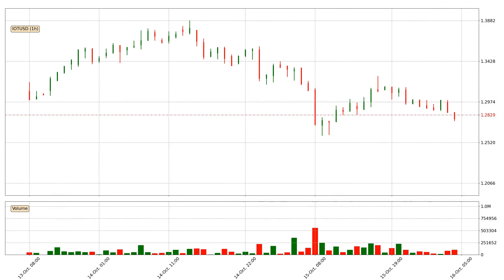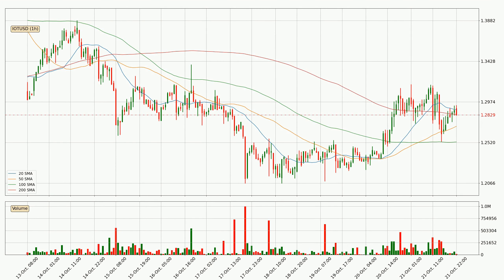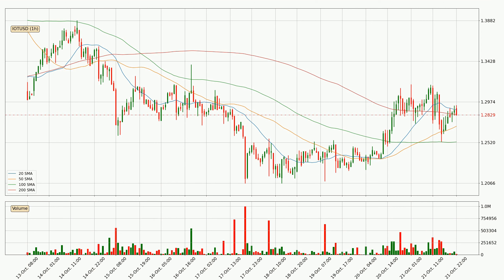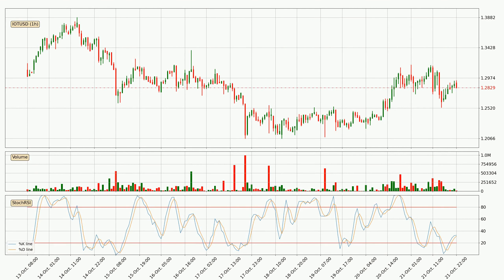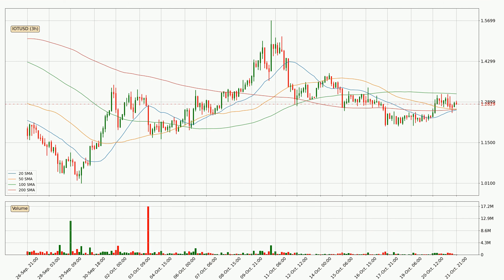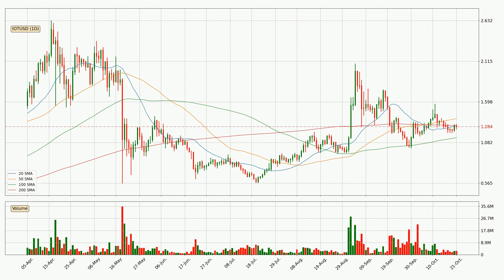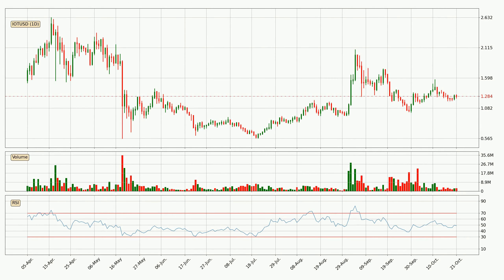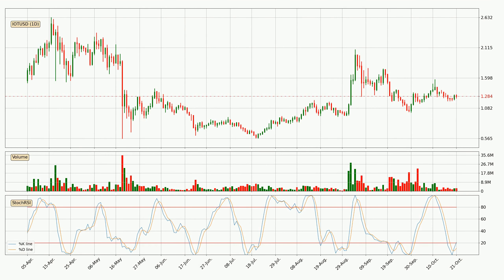IOTA Price Down With 0.2% 📉. Bigger Move Next For IOTUSD?? | FAST&CLEAR | 21.Oct.2021